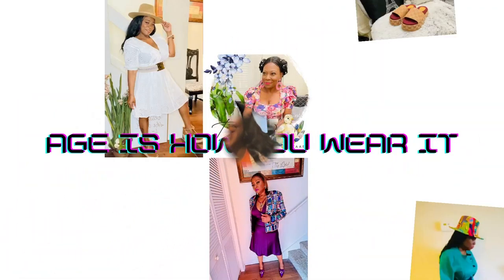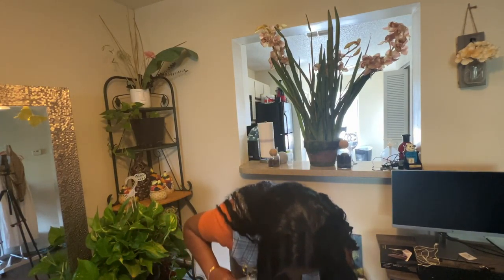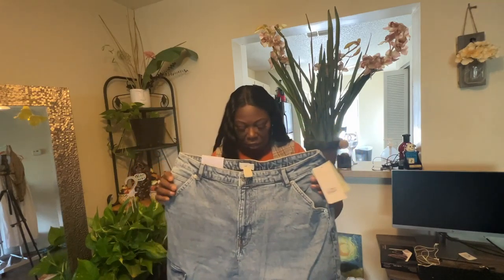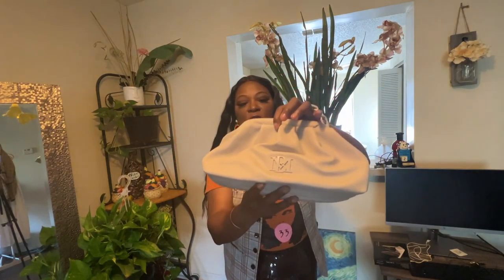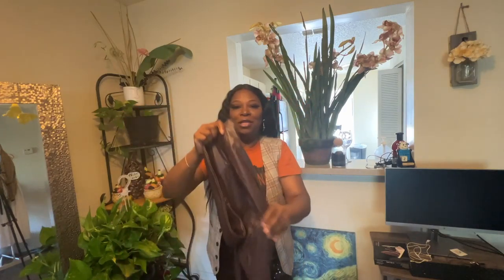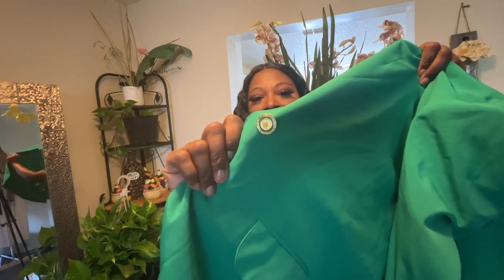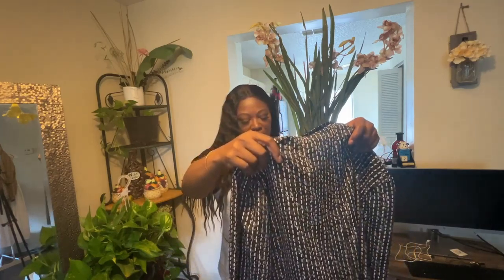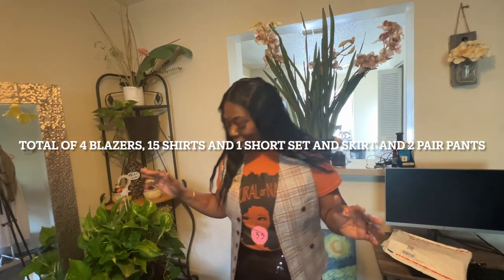Styling over 50| Unboxing Thrifted Mystery Box/New In